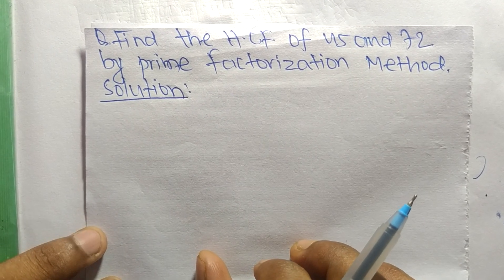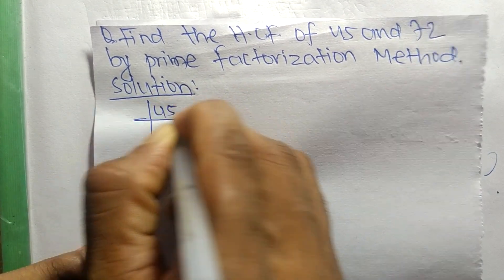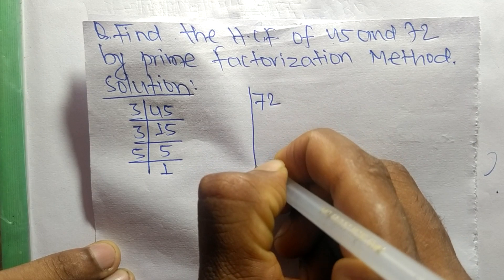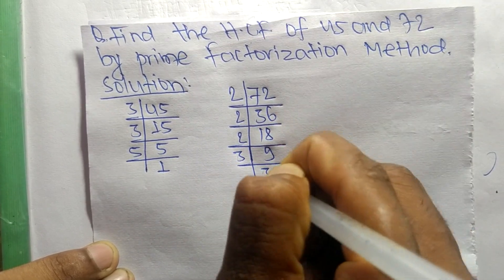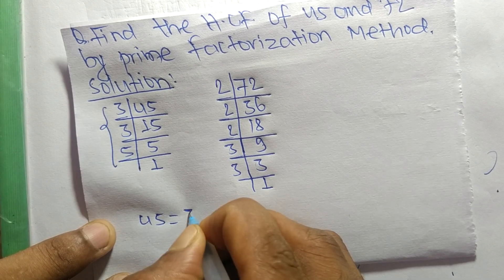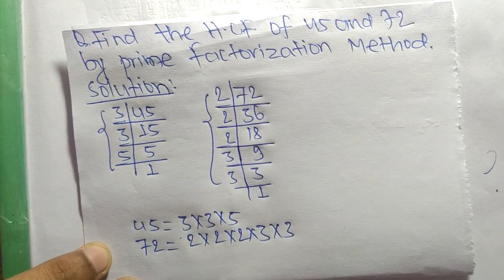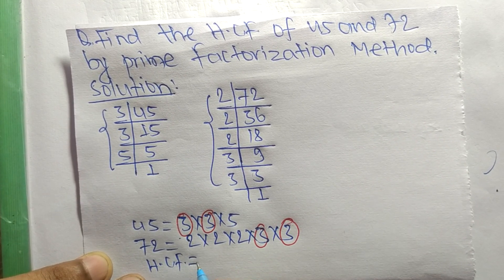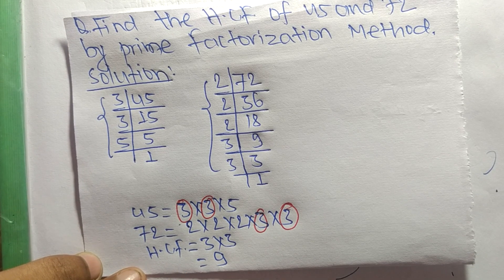HCF of 45 and 72 by Prime Factorization Method